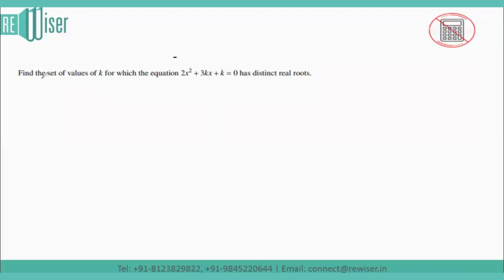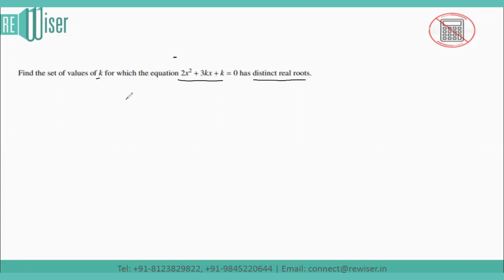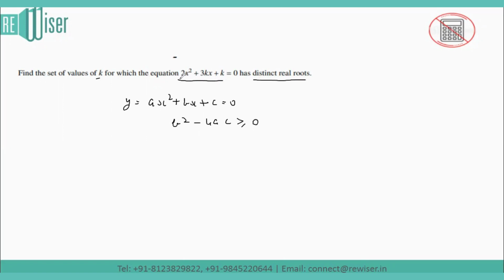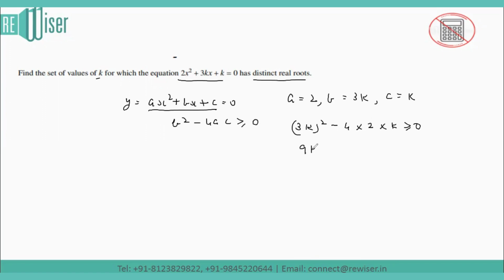AS/A Levels Maths: Handy ways to solve a tricky quadratic question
About Video:-

Concept Simplified!!!

Welcome to the AS/A Level Maths: Integration Session. Here are some tips to help you improve your preparation.